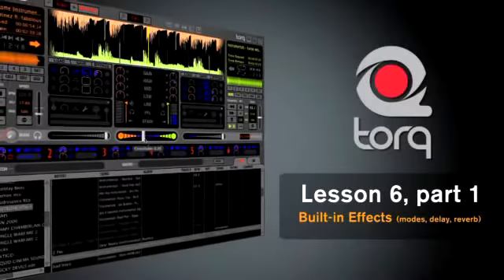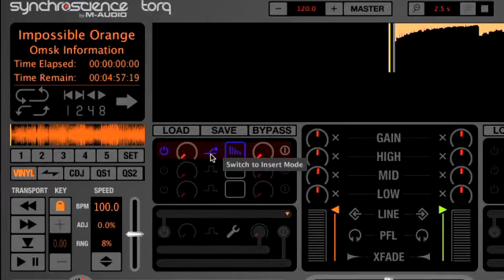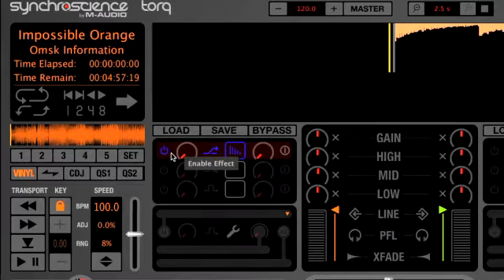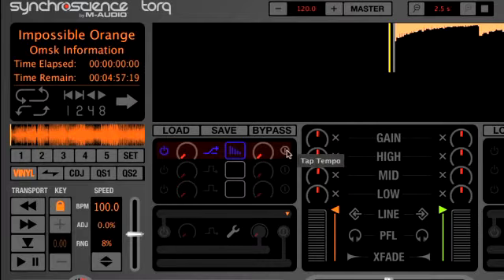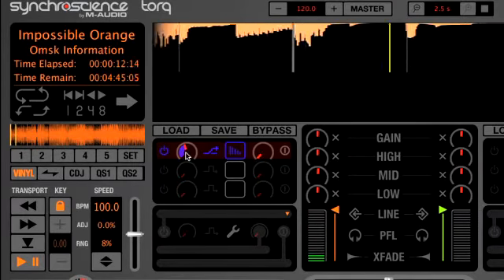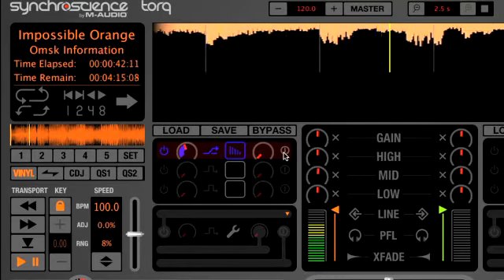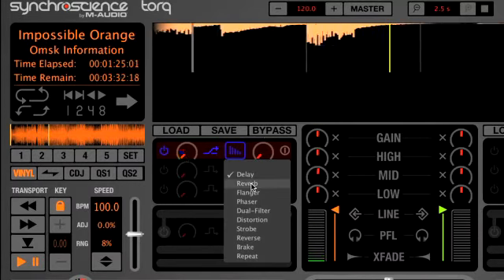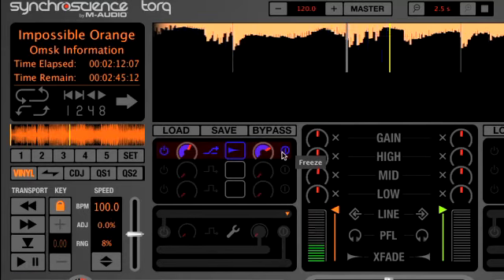LESSON 06 Built In FX P1.flv